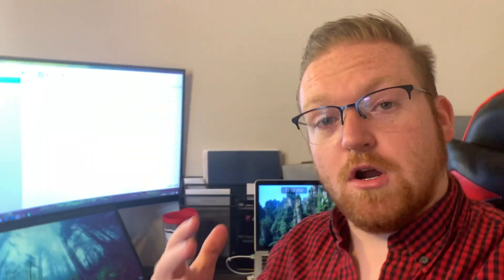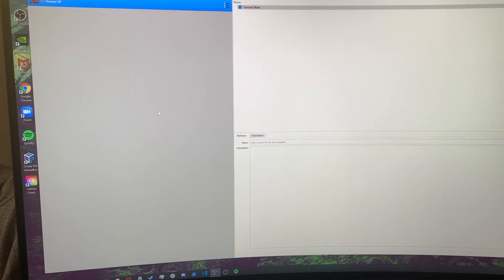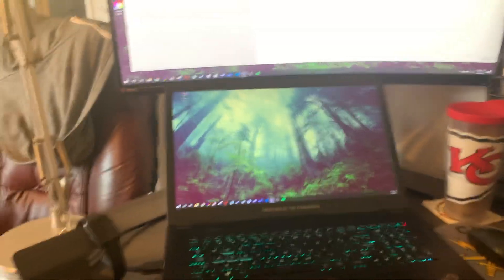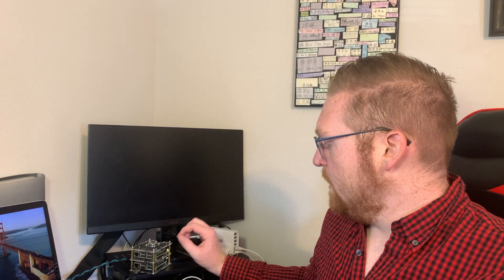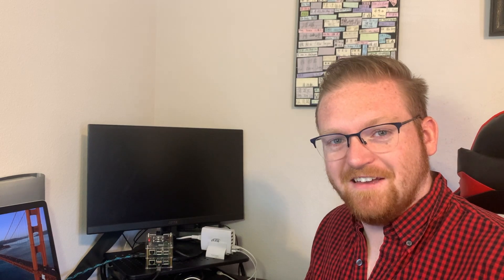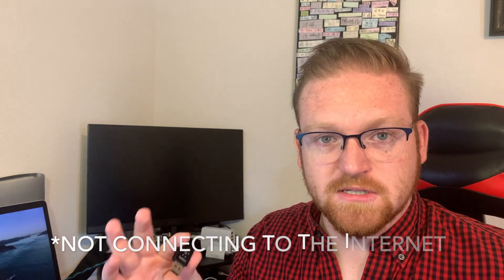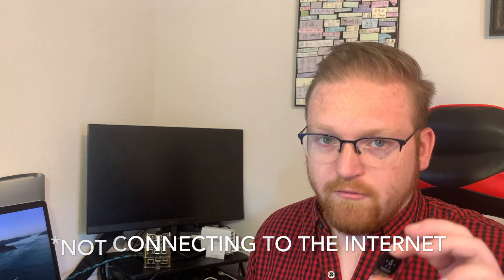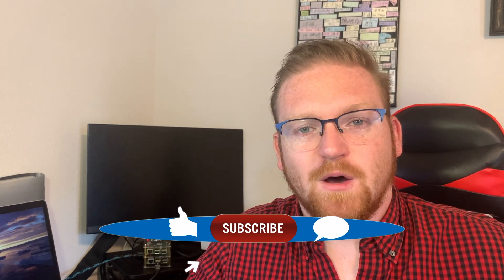Cybersecurity Home Lab Tour Infosec For Beginners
Do you ever lay awake at night wondering how you want to make your cybersecurity home lab? I did once. In this video, I show you what that sleepless night produced. If you're an infosec beginner, consider making your own personal home lab to practice the various things you learn. Here's a link to a video going over what a cybersecurity home lab is:

Here at StudioSec, we want to make Cybersecurity easy and applicable. We hope this video accomplished this goal for you.

I’m always looking for ways to improve and make this channel more relevant to you.

Interested in starting a lab or sprucing up your home office?

For Security+:
Security+ eBook
Security+ Practice Tests

Ultimate Home Lab:
For VMs | ASUS ROG Laptop
4k Monitor | MSi Optix MAG321CURV
HD Monitor | Acer 1080p Monitor
Ultimate Raspberry Pi Starter Kit
Wireless Keyboard/Mouse Pair
HDMI Cord
Wire Sleeve
Wifi Dongle
Big fat power strip

Basic Dynamic Home Lab:
For VMs | (More Affordable) Beefy Desktop
Raspi 4
Organize RPis | Raspi Tower
Wireless Keyboard/Mouse Pair
Wire Sleeve
USB C adapter
Wifi Dongle
HDMI Cord

Keep Desk Tidy:
Wire Sleeve
Cleaner Desk | Desk Organizer
Maximize Space | Monitor Platform

Cool Cybersecurity Toys For Your Lab:
Powerful Charging Station
WiFi Pineapple
Long Range Antenna
GPS dongle
Card reader
Seagate External HD
Hue Lights

Massive thank you to these excellent artists for providing their craft to help others. Check out their music on Apple Music and Spotify!

Twitter: @CalebBMcMurtrey